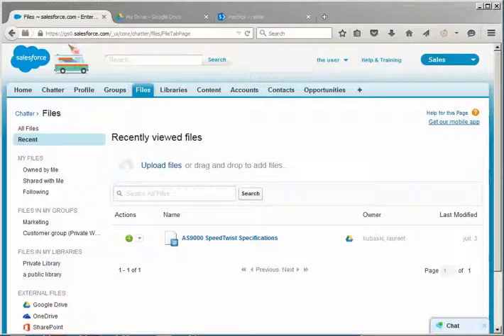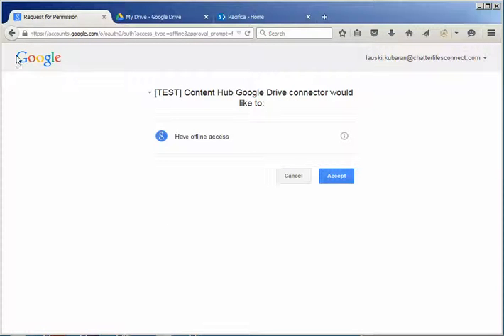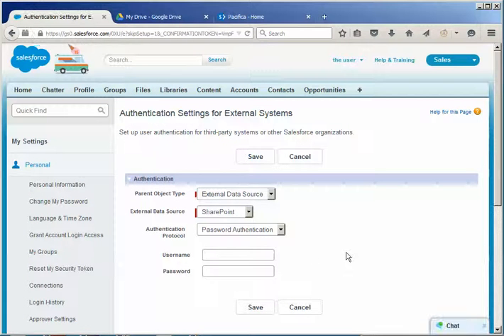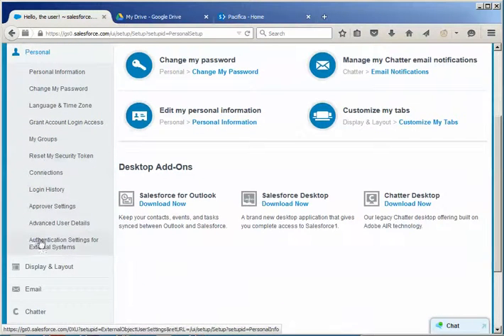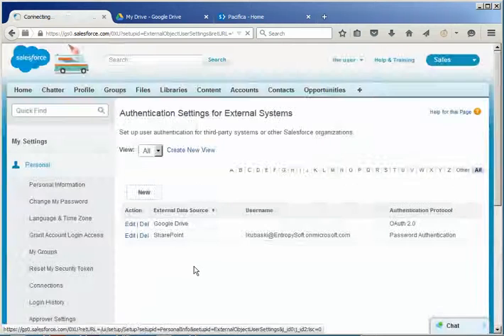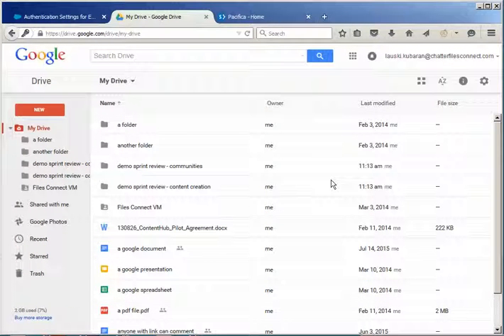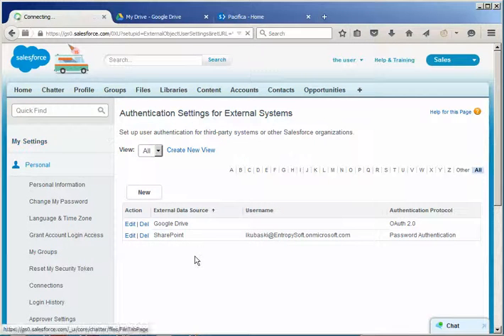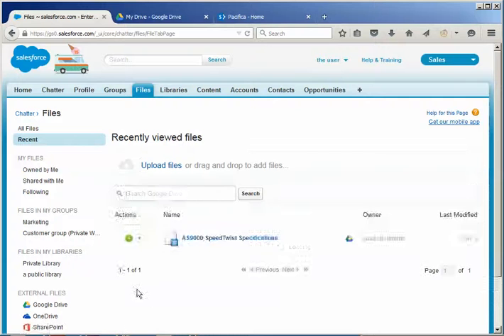Files Connect - authenticating against external data sources